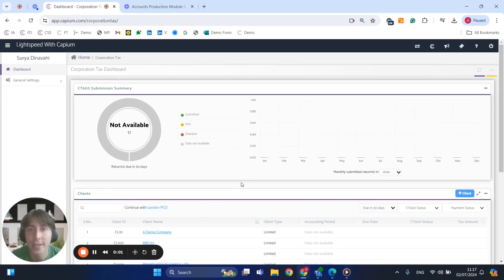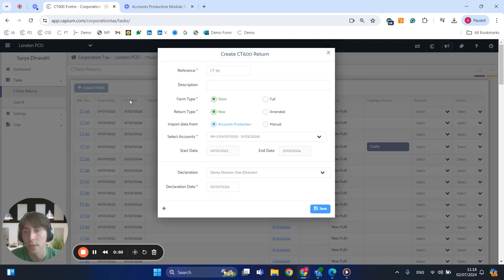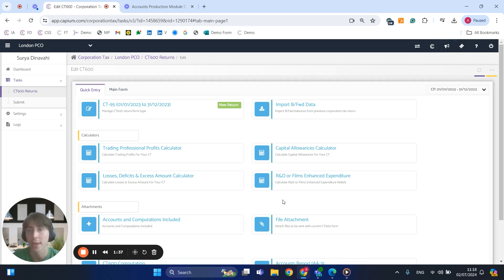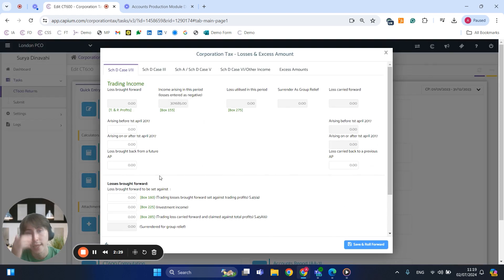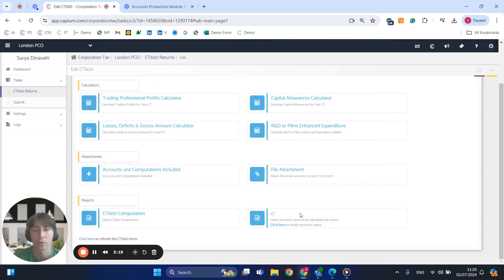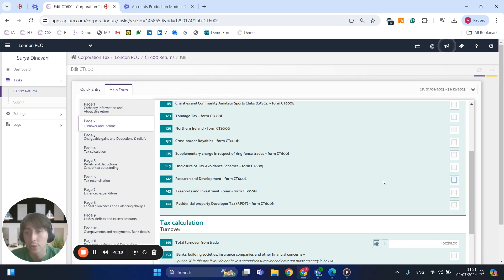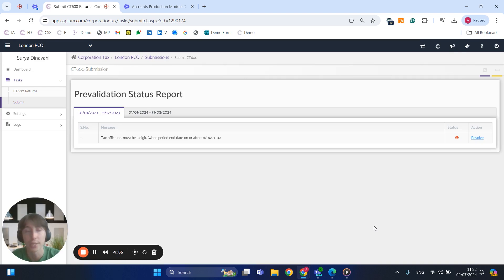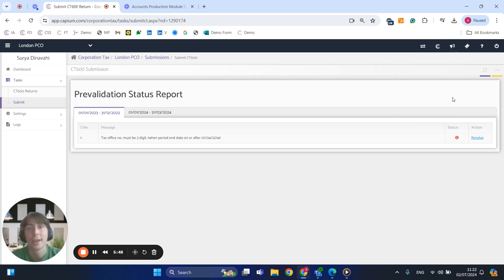Capium Accounting Suite - Corporation Tax Demo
Capium Accounting Suite - Corporation Tax Demo (by Alex)

Welcome to our latest demo video featuring Capium's innovative cloud-based accounting and practice management software. This video showcases our Corporation Tax module, as part of our series of module demos of our Capium Accounting Suite software.

About Capium
Capium is a leading cloud-based accounting software for small and medium practices, offering automated accounts production, practice management, and specialised add-ons for streamlined operations and enhanced business growth. Our Accounting Suite software offers a comprehensive set of features to streamline your accounting processes, including:

Bookkeeping: Simplify your bookkeeping with real-time data and seamless integration.

Payroll Management: Efficient payroll processing to save time and reduce errors.

Tax Compliance: Ensure compliance with Accounts Production, Corporation Tax, Self Assessment, and Practice Management.

MTD for VAT: Stay compliant with Making Tax Digital for VAT.

Want to know more about Capium and how it can benefit your practice or business?